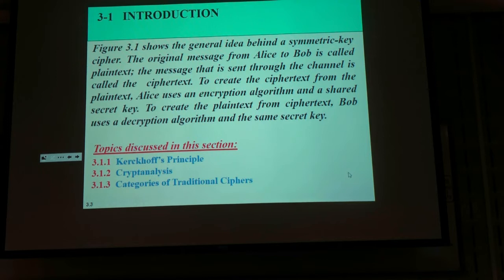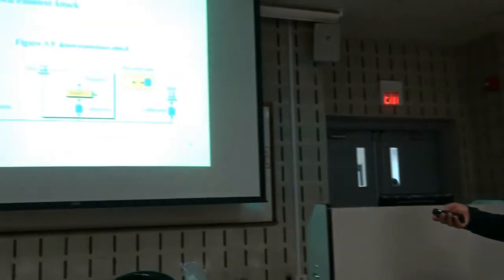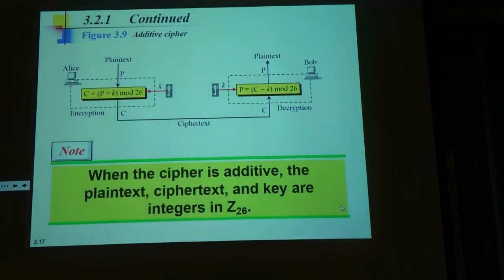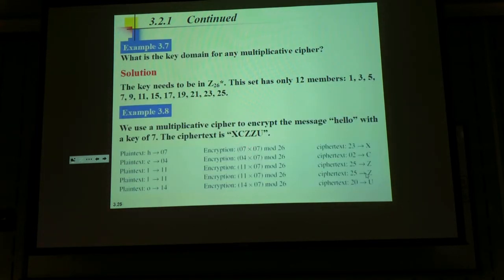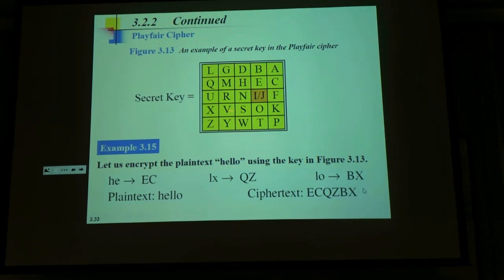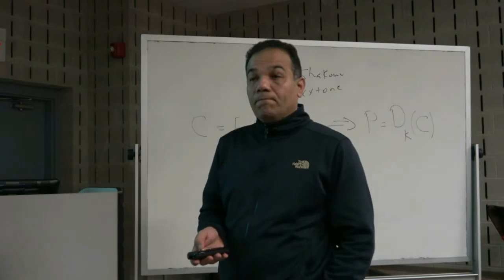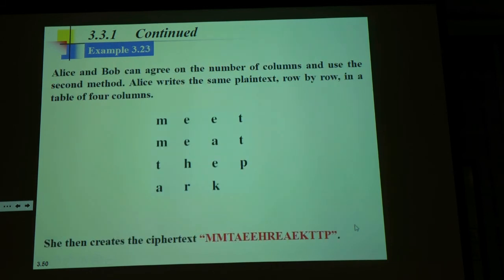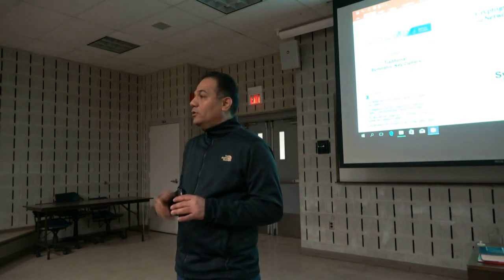Network Security Spring 2018 - Lecture #3